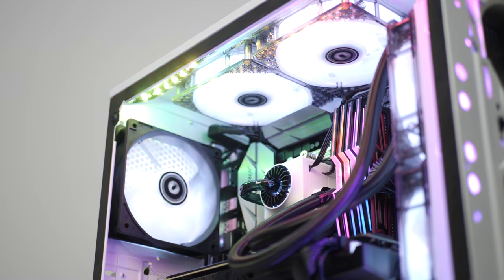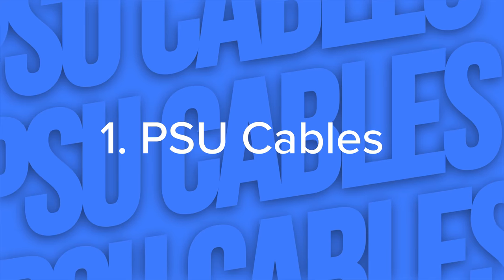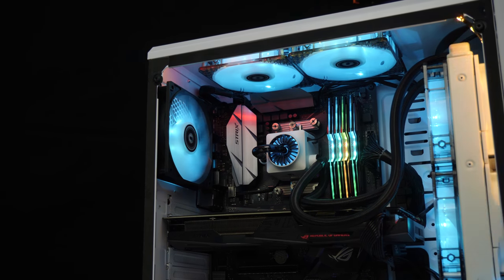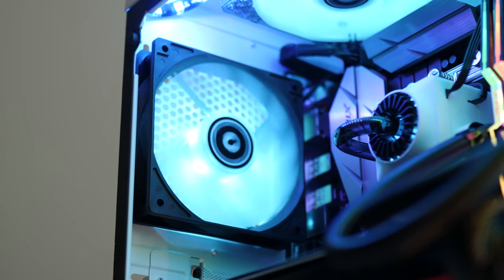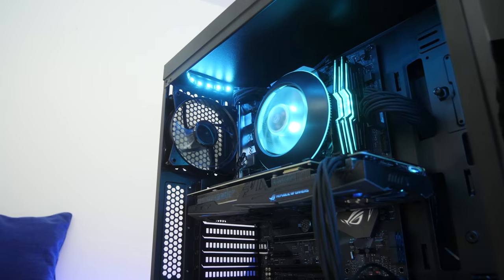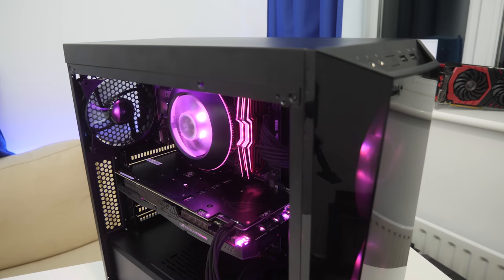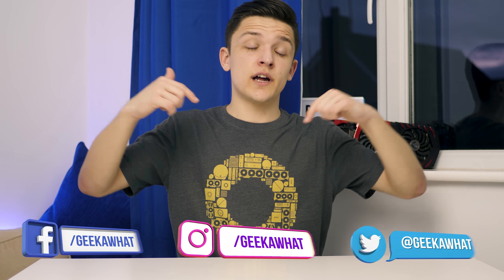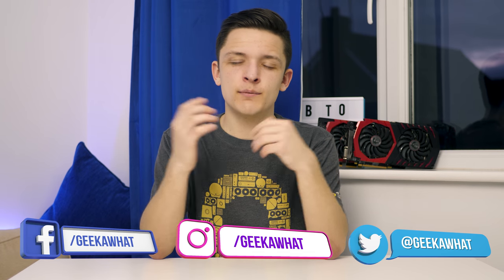How to Make Your Gaming PC Look INSANE With 5 Simple Tips! [TRANSFORM YOUR PC BUILD!]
Top 5 Tips to make your Gaming PC look INSANE! This guide features my recommendations for new and existing builds, to take them up a level!

Products Mentioned:
1. Silverstone Universal PSU Cable Extensions:
Amazon (US)
Amazon (UK)

2. 4-pin RGB Strips (50/50 LED Strips)
Amazon (US)
Amazon (UK)

3. Cooler Master MasterWatt 650W:
Amazon (US)
Amazon (UK)